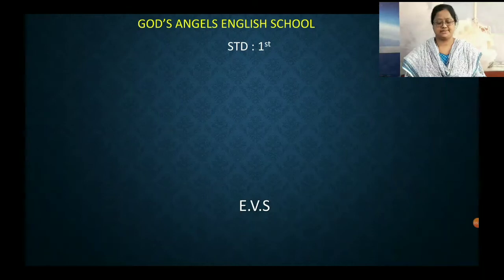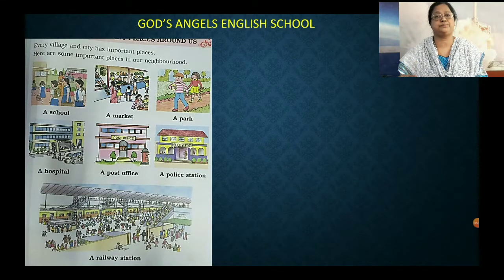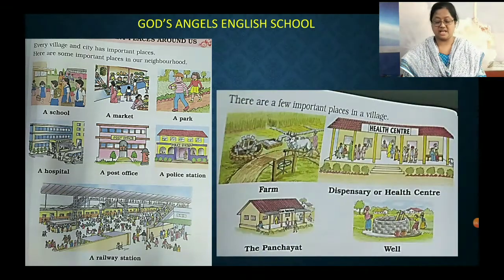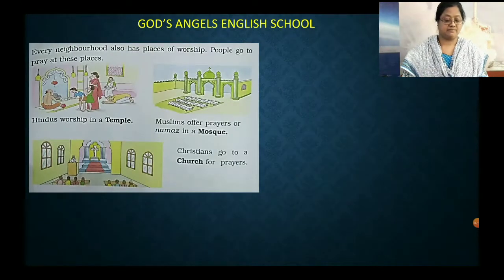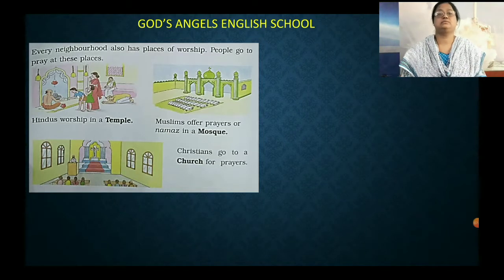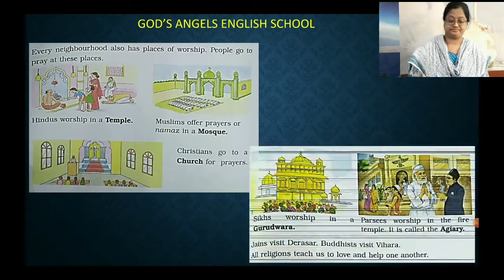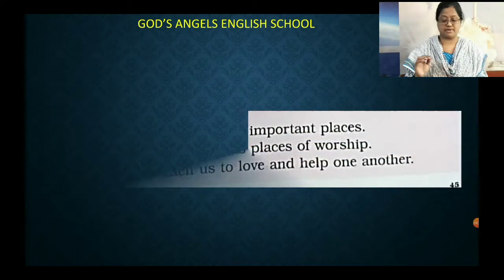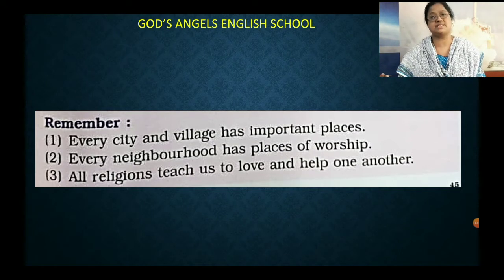Lesson No. 13 - Important places around us for STD : 1st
Subject :- E.V.S